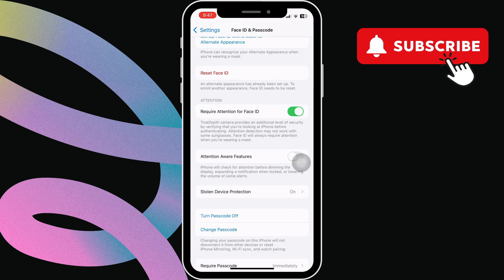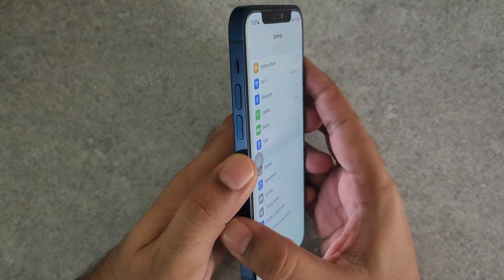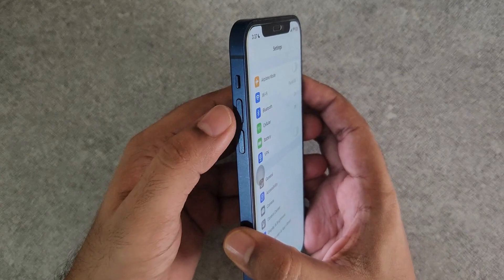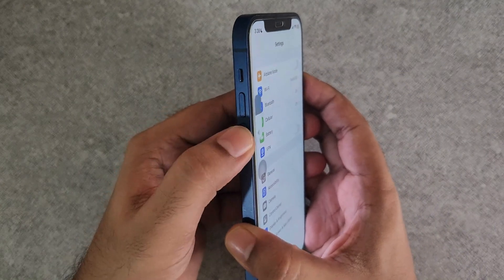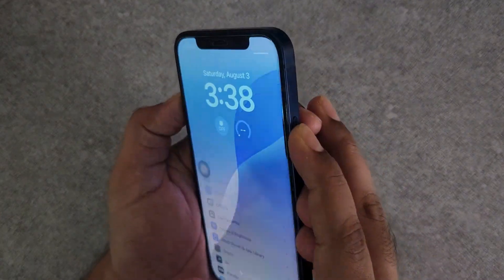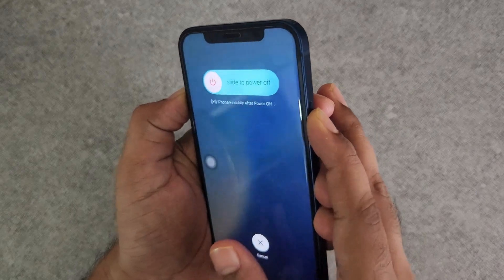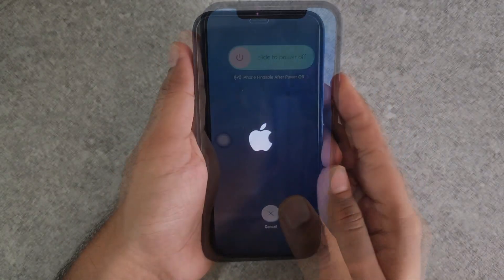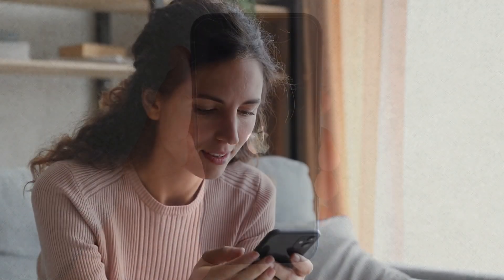Fixed Auto Brightness Not Working on iPhone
If the auto brightness feature is not working your iPhone or iPad, this video will show you how to fix it easily.

00:00 Intro
00:09 Reset Auto-Brightness
00:30 Turn Off True Tone
00:39 Disable Attention-Aware Features
00:48 Force Restart iPhone
01:10 Reset All Settings
01:36 Outro

why does my brightness keep going down
brightness on iphone
why does my iphone brightness keep going down
why is my iphone dim on full brightness with auto-brightness off
why does my iphone keep dimming with auto-brightness off
Iphone auto brightness not working reddit
Iphone auto brightness not working iphone 16
Iphone auto brightness not working ios 26
Why is my iPhone dim on full brightness
Auto-brightness iPhone
iPhone brightness settings
true tone iphone
what is true tone on iphone
iphone auto brightness
auto brightness iphone
iphone auto brightness not working
iphone brightness not working
iphone brightness keeps changing
automatic brightness iphone